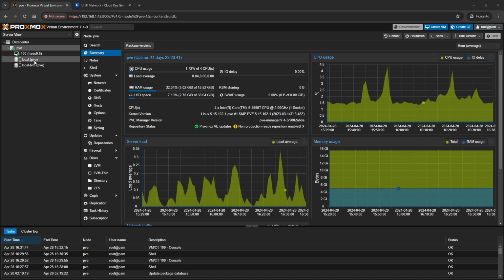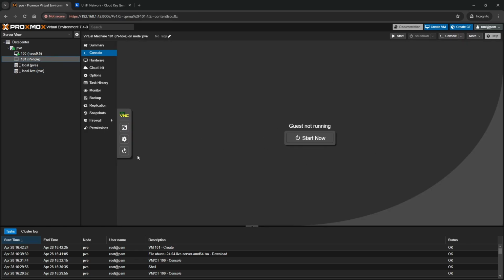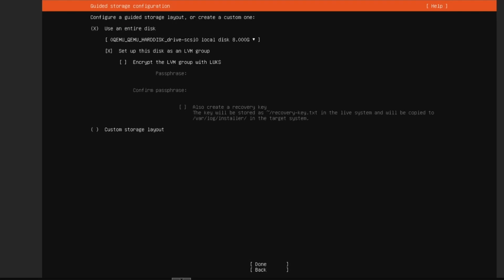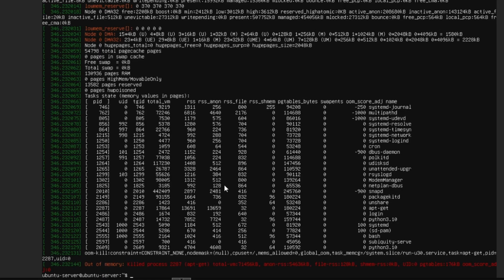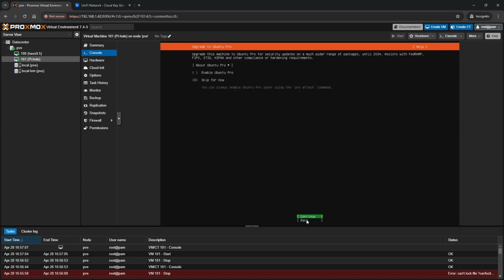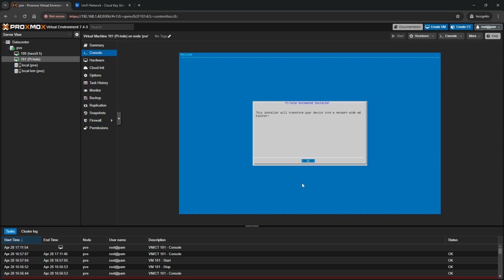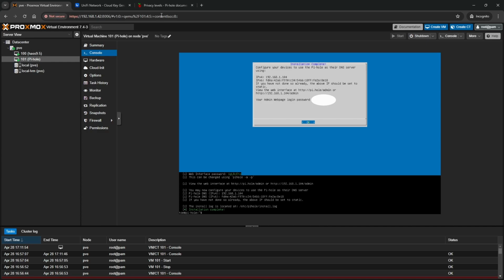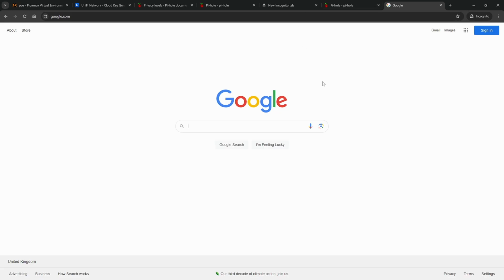Installing Pi-hole on Proxmox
Follow me along as I attempt to setup pi-hole adblocking software as a Virtual Machine in Proxmox.